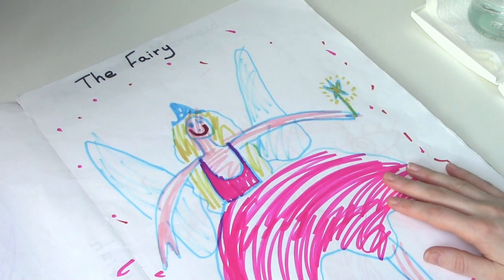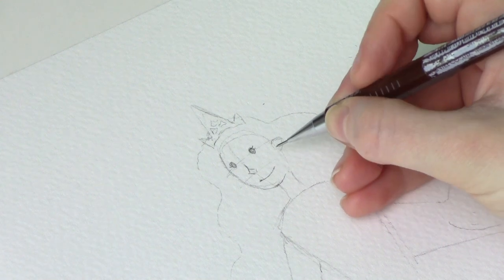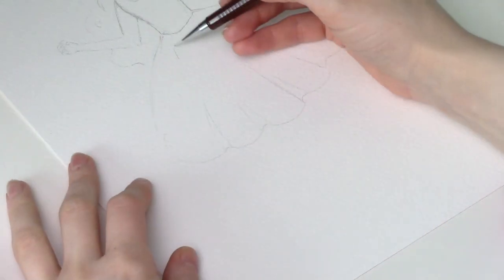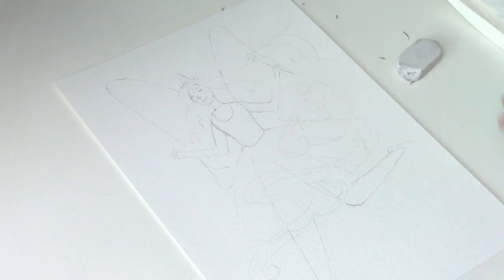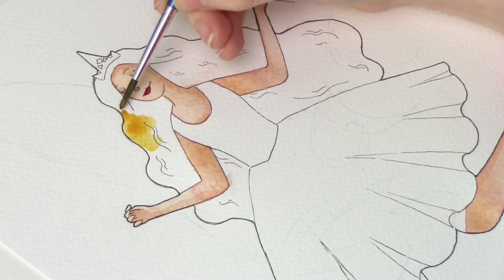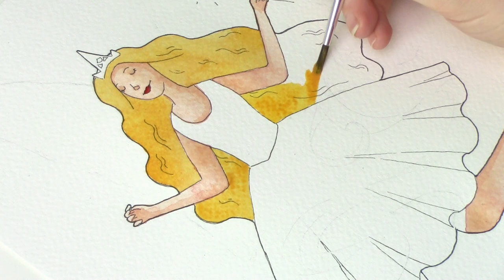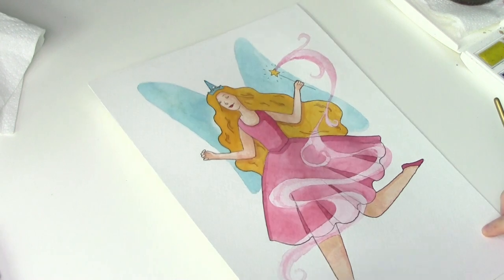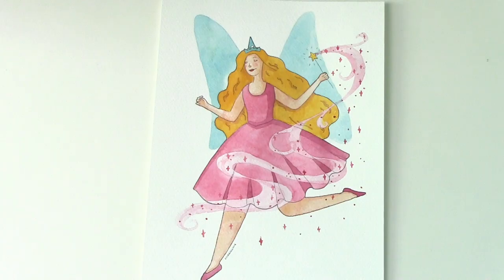Ep 3: I redraw my childhood art! - The Fairy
► Playlist Series: I redraw my childhood art!